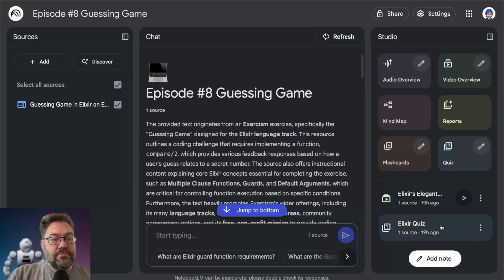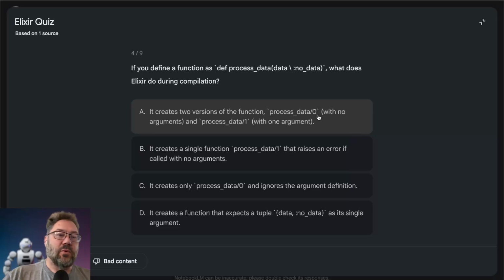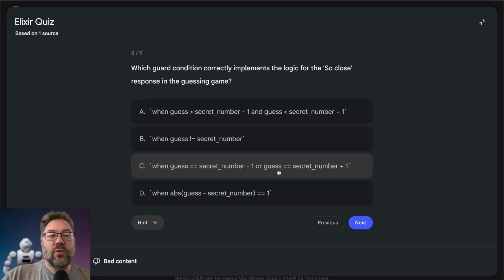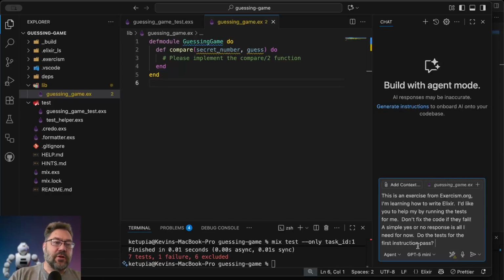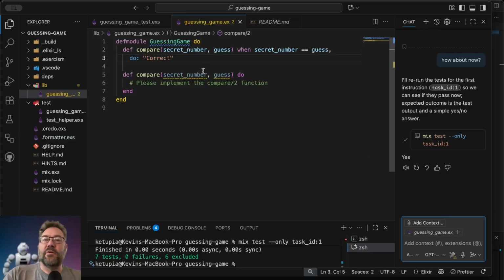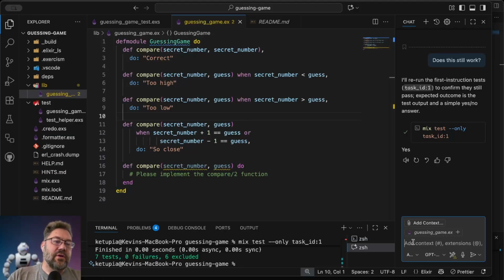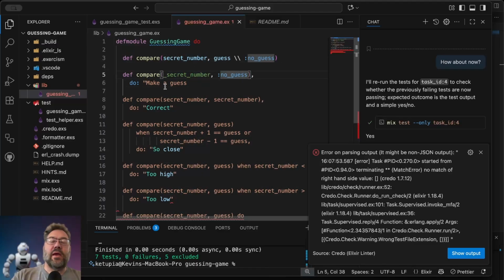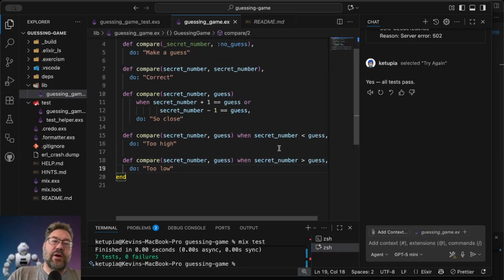Copilot Tests My Guessing Game Code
We're using AI To learn Elixir.  We’re speed-running the Elixir track on Exercism.org, using AI as our partner and trainer.   In this video, we're completing the Guessing Game exercise in the Elixir track on Exercism.org.  We continue to use  NotebookLM as our AI coach and we're introducing Copilot Chat in VsCode.

▶️ CHAPTERS:
00:00 - Intro
00:54 - NotebookLM Notebook and Video
01:35 - NotebookLM Quiz
07:14 - VsCode Copilot Chat Extension
09:42 - Coding
18:19 - Outro